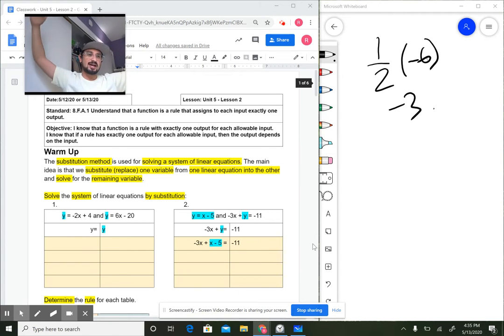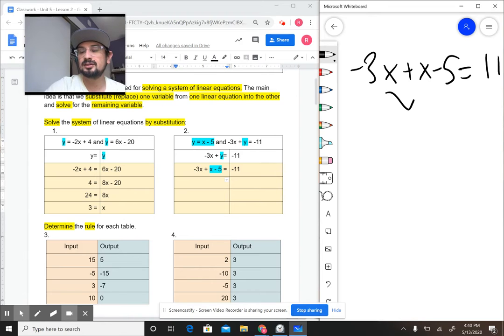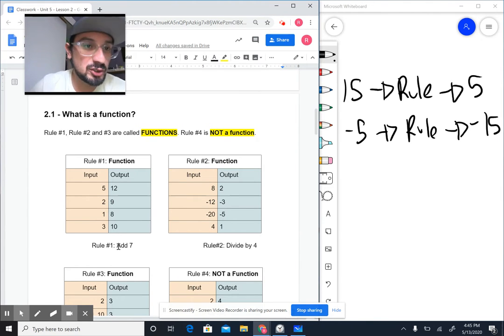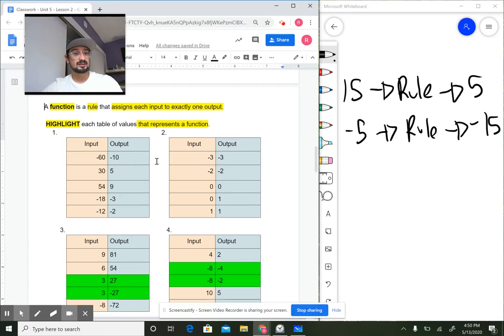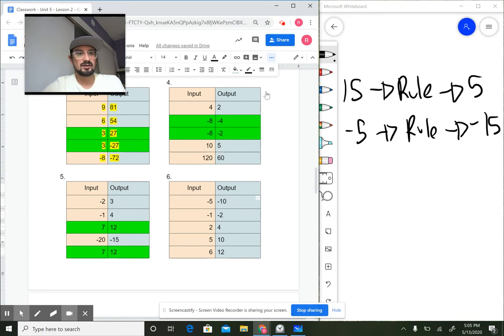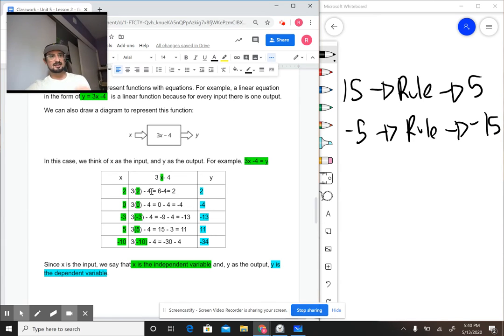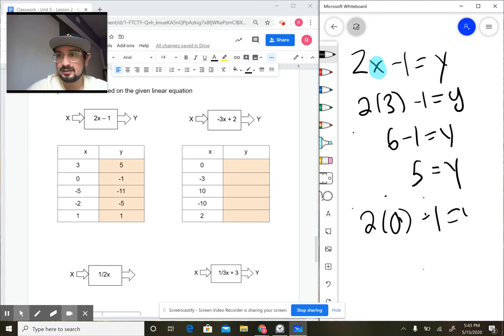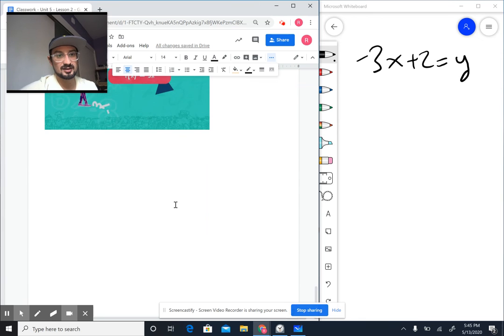Classwork - Unit 5 - Lesson 2 - Answer Video